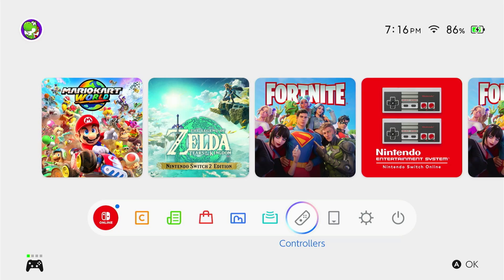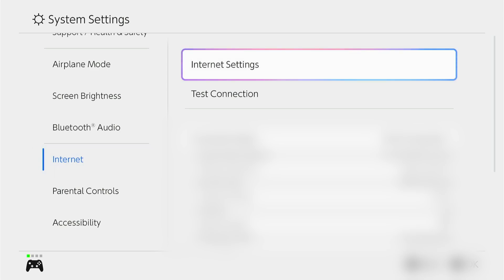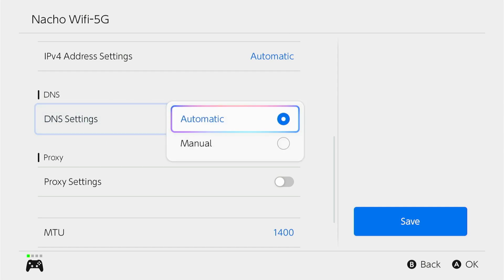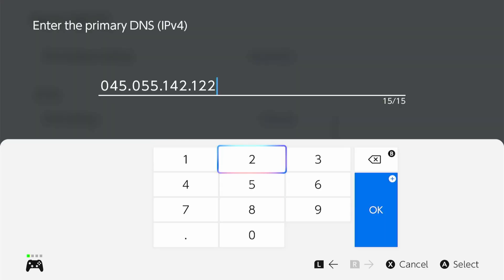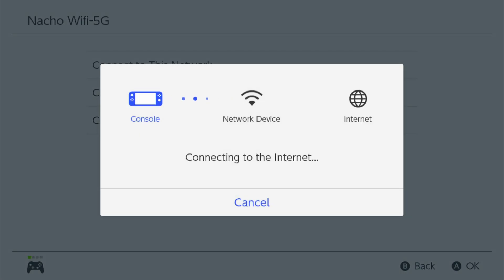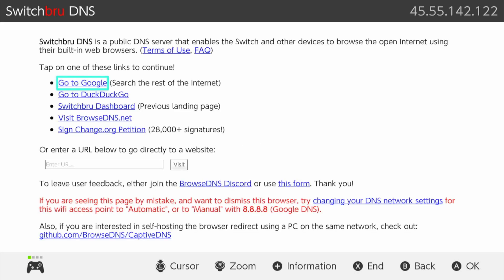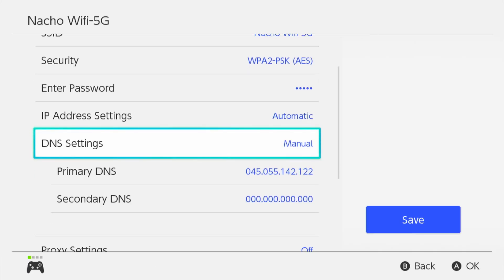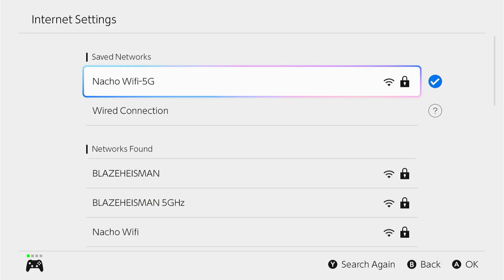Use Internet Browser on Nintendo Switch 2 [Easy Method]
In this video, I’ll walk you through how to access an internet browser on your Nintendo Switch 2 using a DNS settings trick. While the Switch 2 doesn't come with a traditional web browser, there’s a simple workaround that allows you to browse the internet. By navigating to your system settings, selecting your saved Wi-Fi network, and changing the DNS settings from automatic to manual, you can input a specific DNS address that redirects you to a browser portal.

From there, you'll be able to select "Go to Google," effectively launching a functional internet browser. Once you're finished browsing, just go back to your DNS settings and switch it back to automatic to resume regular online functionality for games and apps.

This is a great method for quickly accessing web pages on your Switch 2 without needing extra devices. Be sure to save your manual DNS settings so you can easily switch back and forth whenever you need internet access through the browser.